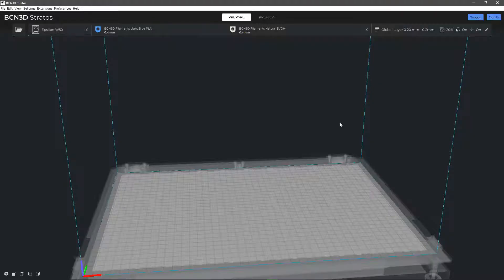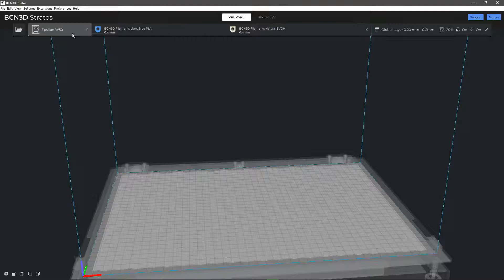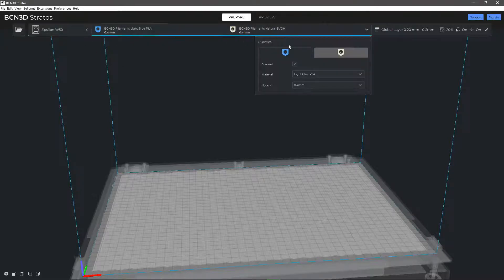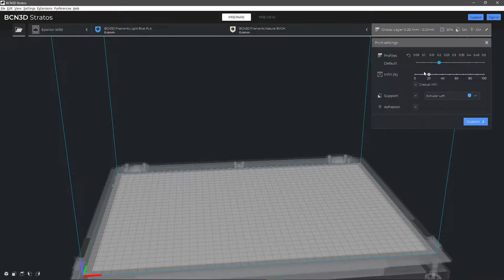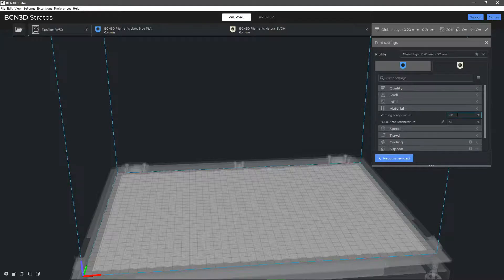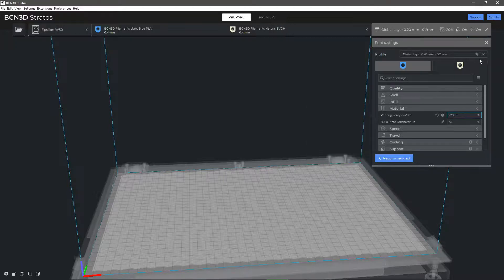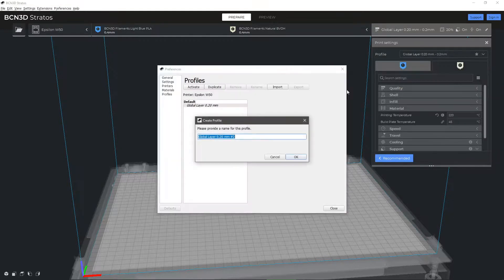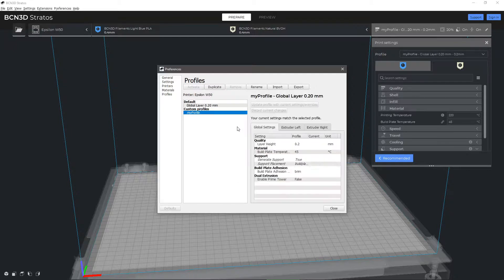Create a Profile - BCN3D Stratos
A short explanation on how to create a profile in BCN3D Stratos.

If you want to learn more about BCN3D Stratos, please visit our Knowledge Base

00:00 Introduction
00:15 Selecting the options
00:40 Creating the profile